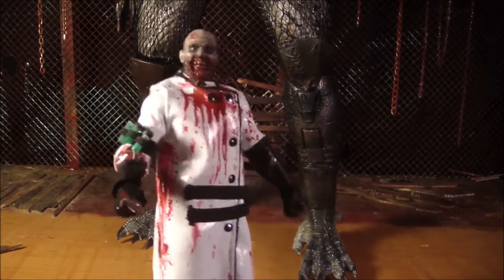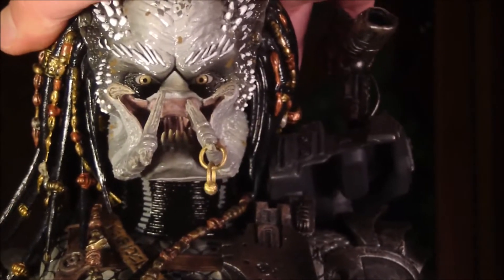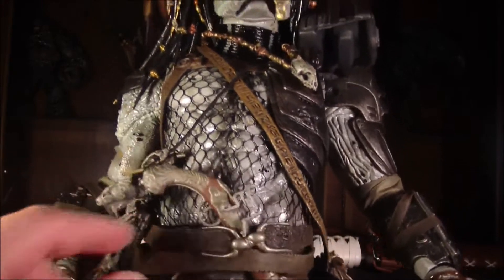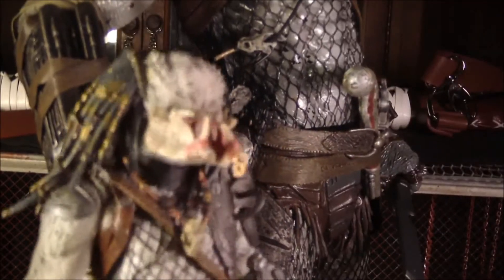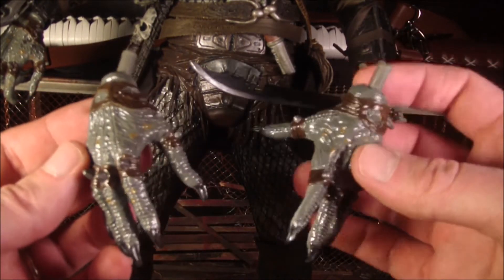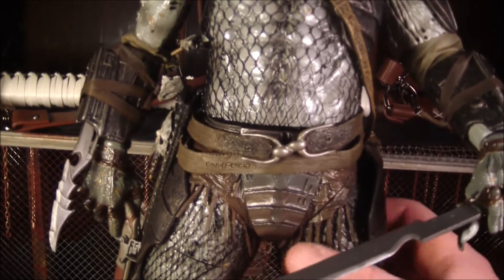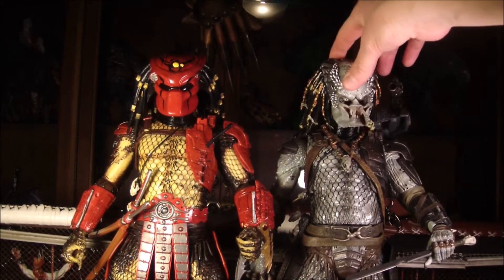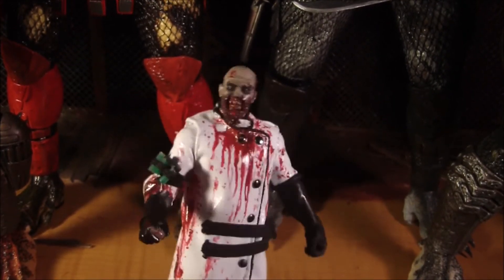NECA 4th Scale Elder Predator Action Figure Review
This is a review of the 1/4 scale Elder Predator made by NECA